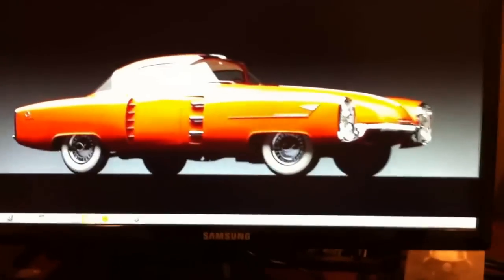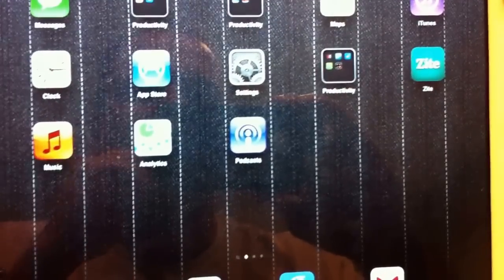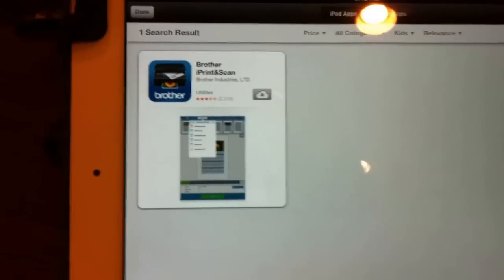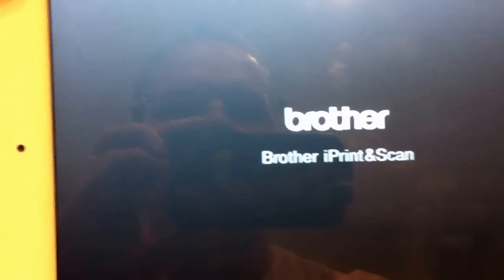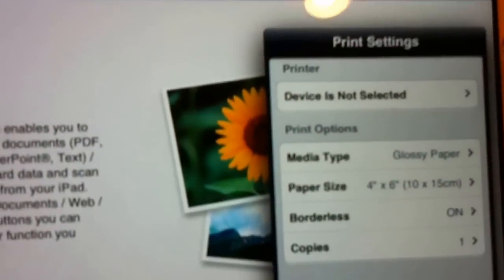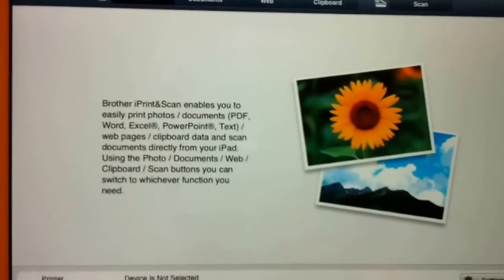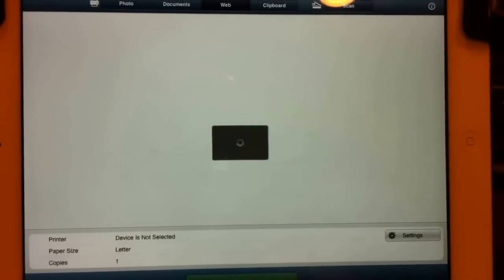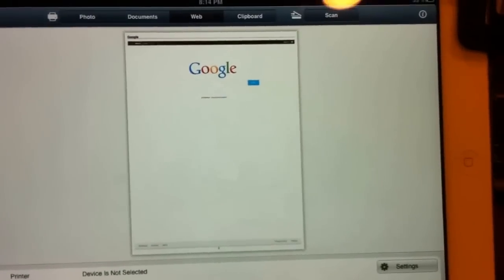Setting Up AirPrint on your iPad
Learn how easy it is to download and set up AirPrint on your iPad